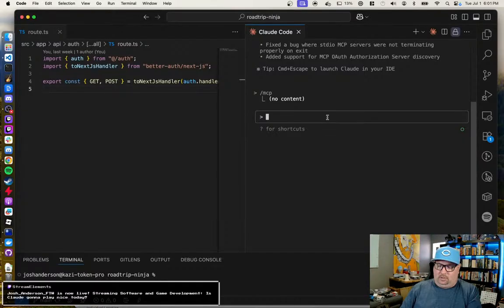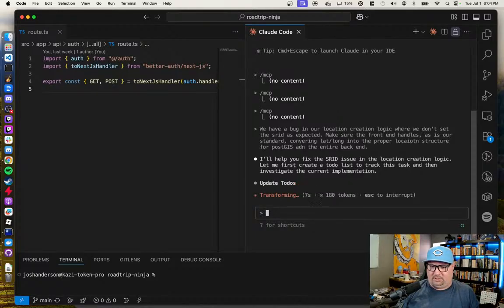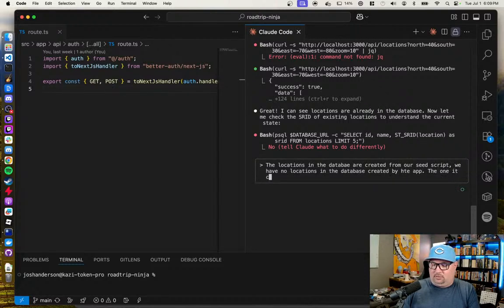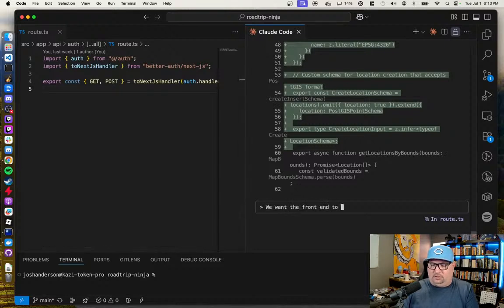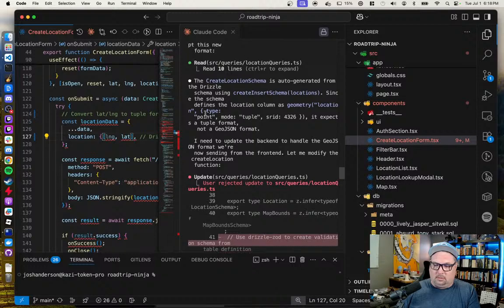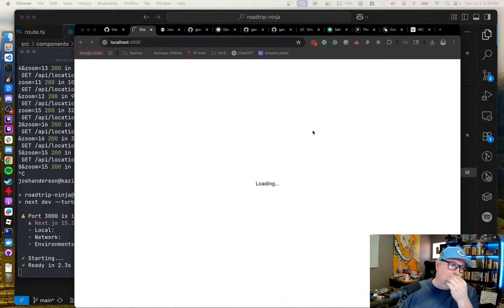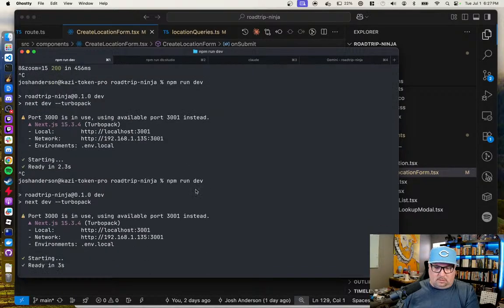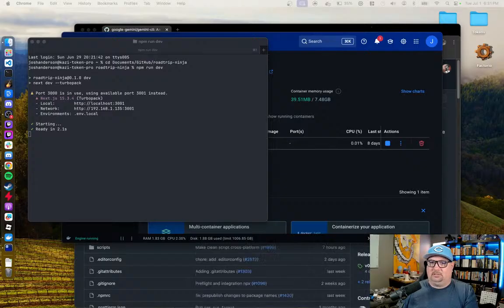Claude Coding IRL - Day 6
Time to turn a decade-old dream into reality!

Day 6 of the journey - taking an idea that's been stuck in my head for 10 YEARS and finally building it with Claude Code. Every line of code written live, every decision explained, every bug debugged in front of you.

What you'll see:
- Real AI-powered development (not a demo)
- All the mistakes and "why isn't this working??" moments
- How a fractional CTO actually builds products
- Zero preparation, maximum transparency

Drop in chat:
- Tell me what you want to see built next
- Your own AI coding questions
- Roast my code choices (constructively 😅)